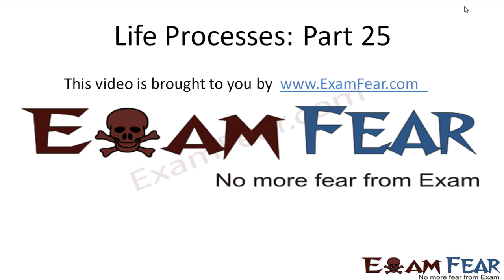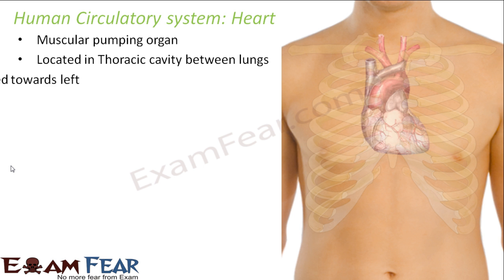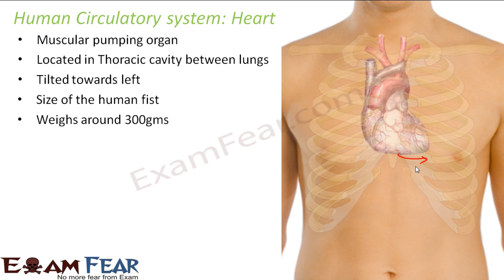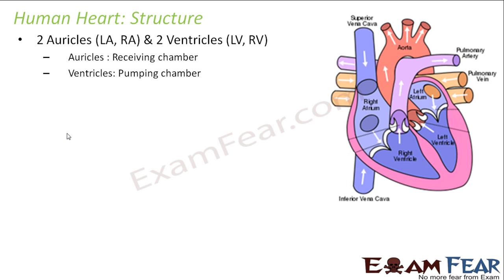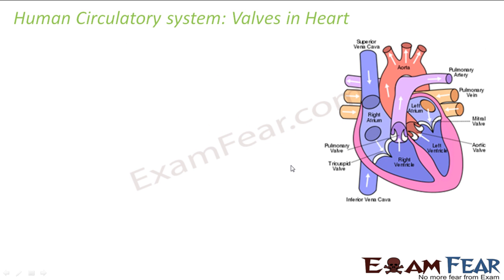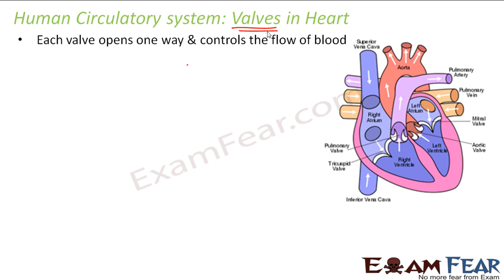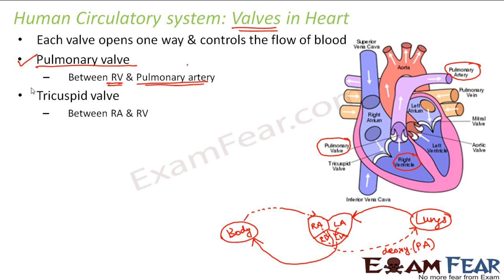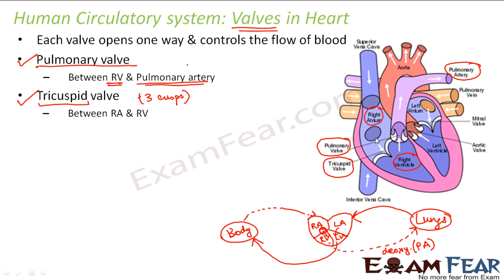Biology Life Processes part 25 (Circulation in humans) CBSE class 10 X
Biology Life Processes part 25 (Circulation in humans: Heart: structure & valves) CBSE class 10 X